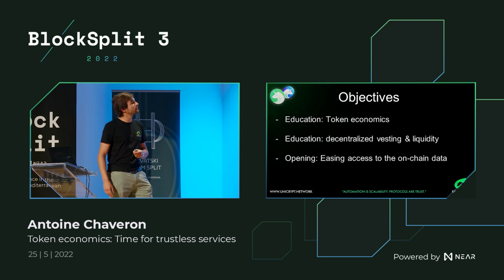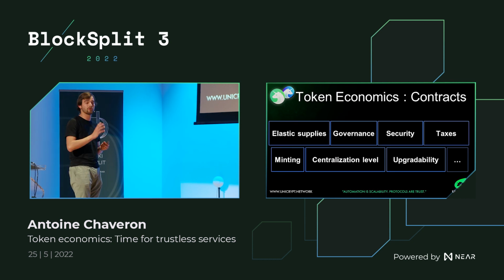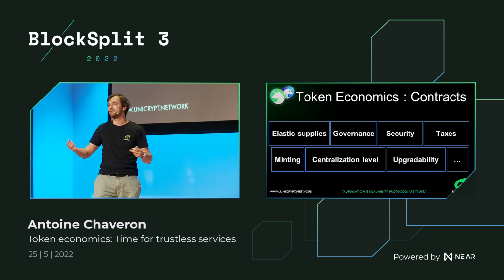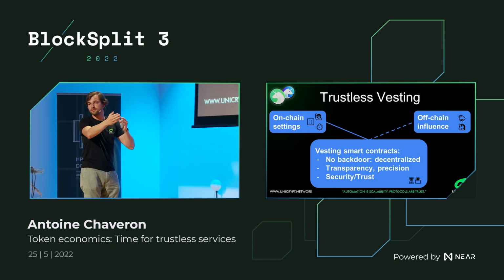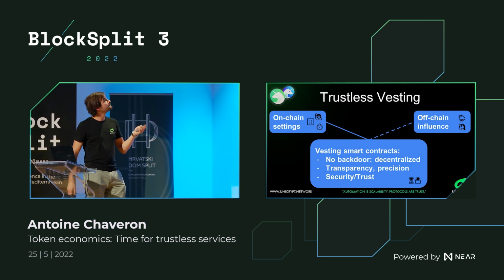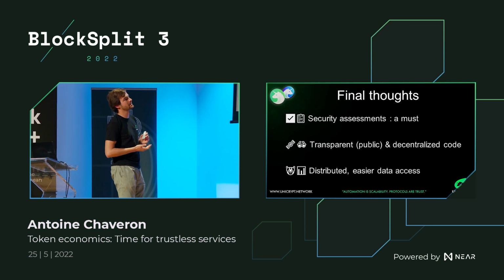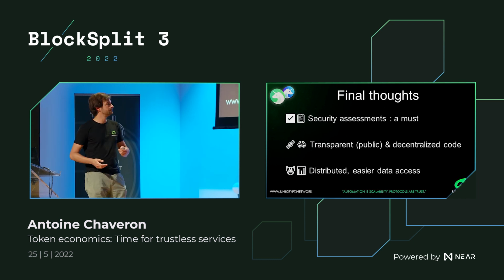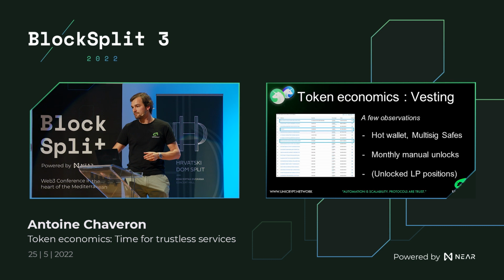Token economics: Time for trustless services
On-chain capabilities allow companies and investors to define secure and trustless token economics, whether they are simple or more advanced (e.g. off-chain conditions influencing the on-chain logic)
How to DYOR related to token economics. Where to look at, how to interpret, etc.

Antoine Chaveron
Co-founder @ UniCrypt Network

Antoine Chaveron is former anonymous co-founder at UniCrypt Network (born in June 2020), he has been focusing on DeFi tooling with a strong security and trustless angle. Blockchains are giving us all an access to an extra layer of protection and decentralized custody, and we should put it in action. Tokenized assets, ecosystems and organizations can now rely on these newly available transparent and secure products to empower themselves. During this conference, we will discuss about token economics, security and on-chain trust. Believe the chain, not the words.